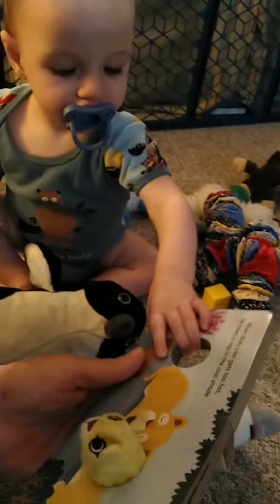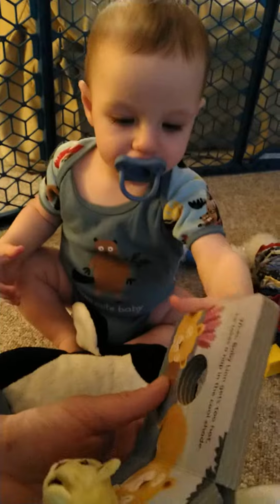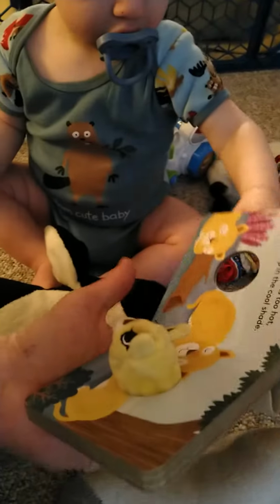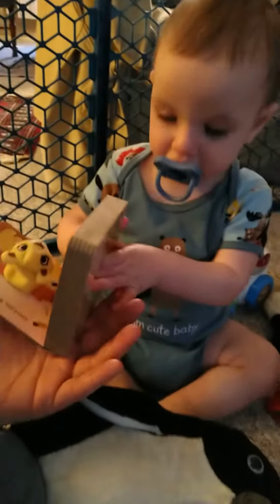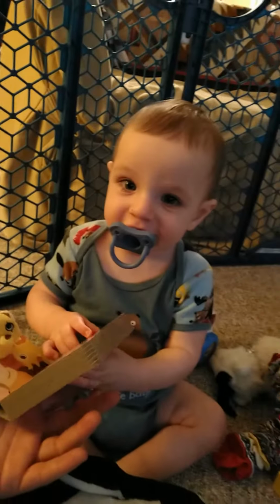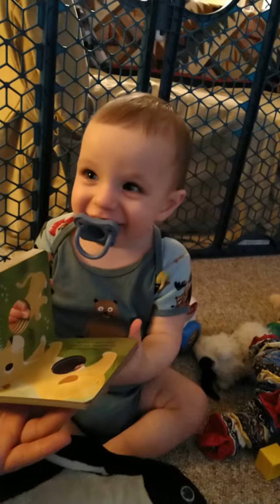Out of sequence Baby Lion - a Finger Puppet Book